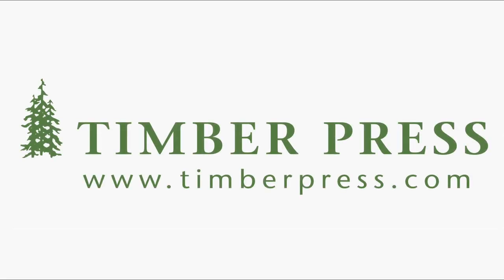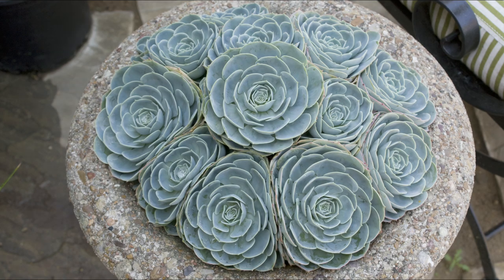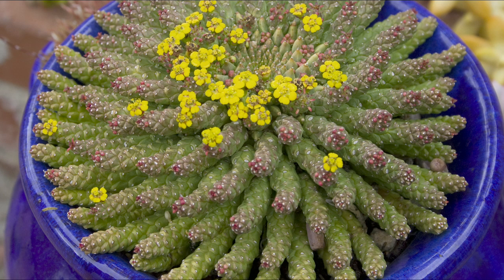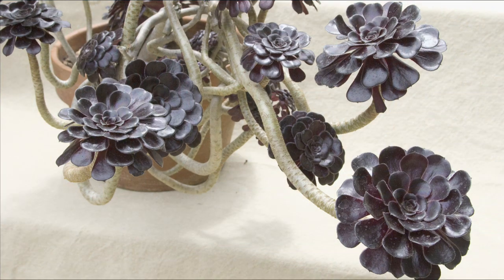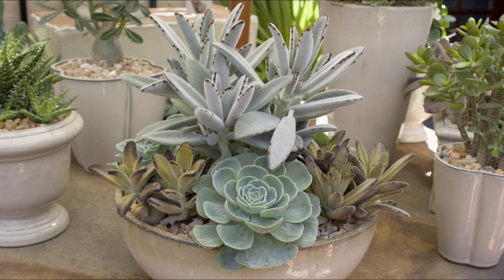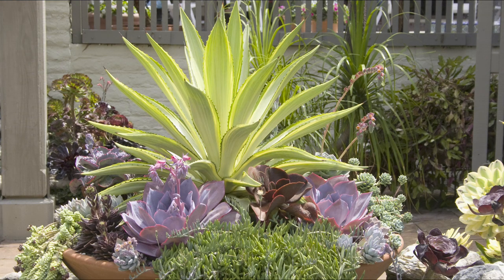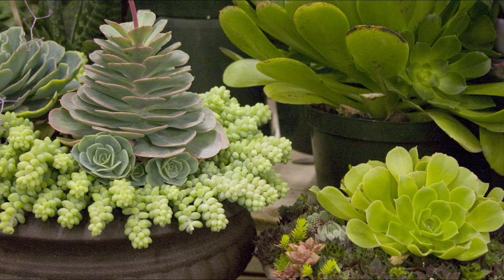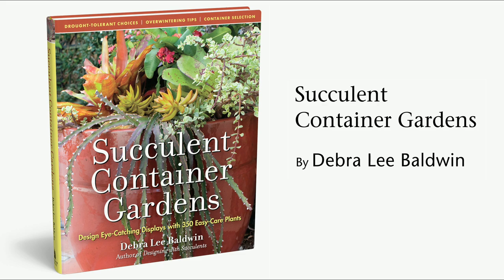Succulent Container Gardens book trailer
This practical primer provides everything you need to know to successfully design, plant, and nurture succulents in containers. Vivid photography brings the color and texture of these unique, sculptural plants to life and will inspire everyone to create their own succulent containers.